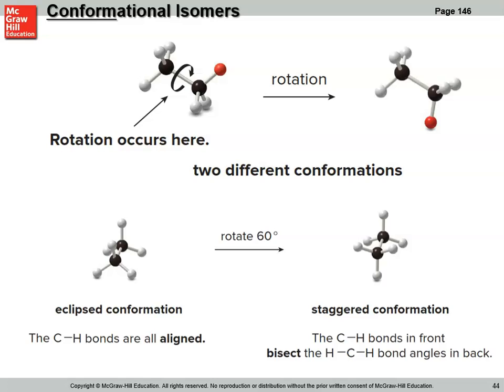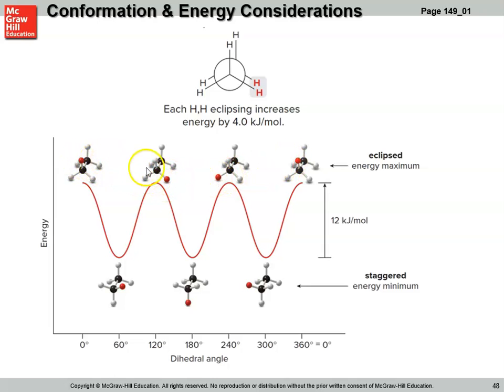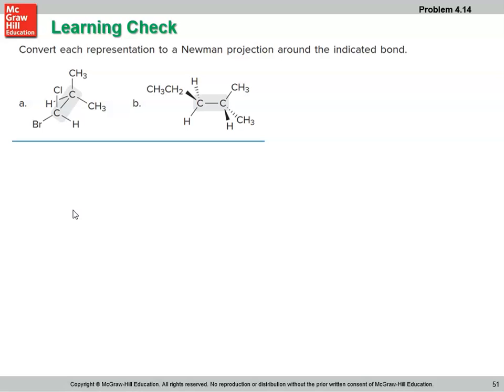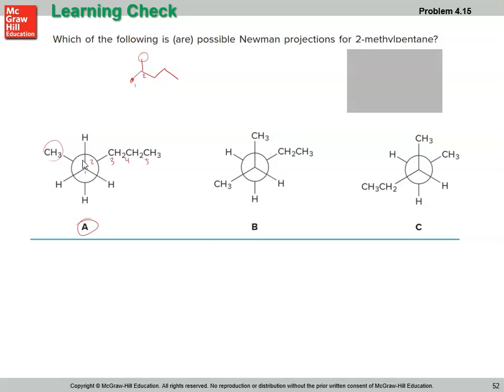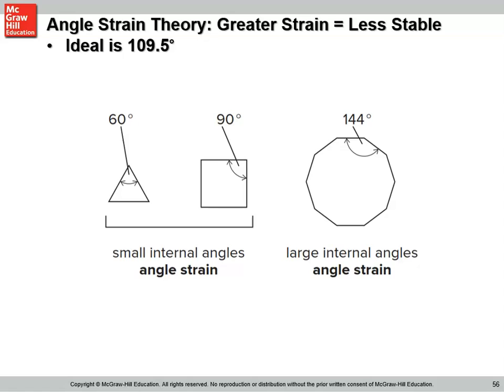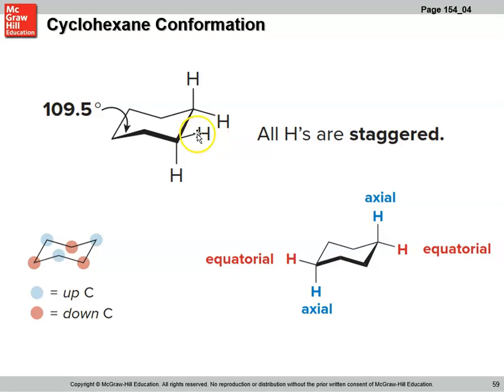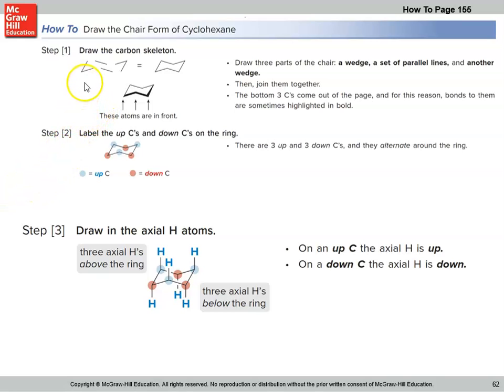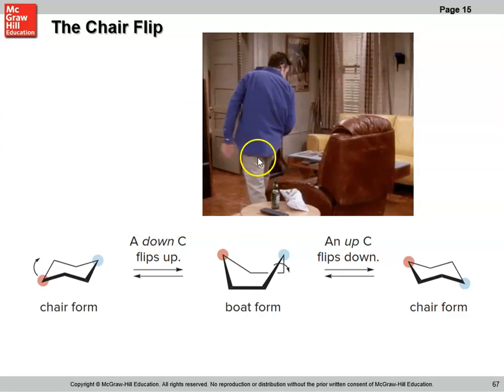Conformational Isomers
This video covers conformational isomers. I discuss the terminology used to distinguish different confirmations and show you different ways organic chemists draw them.